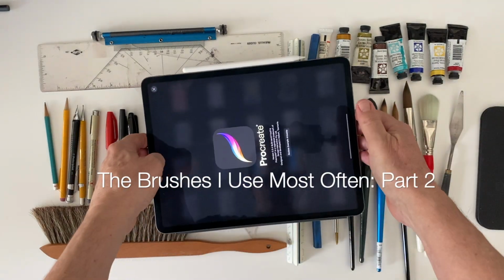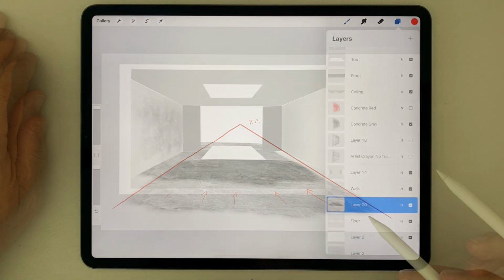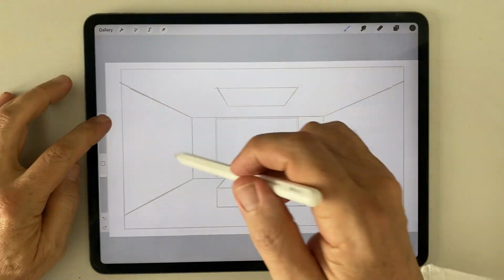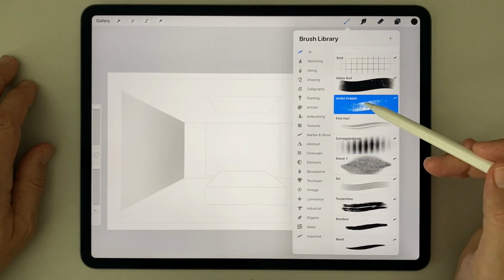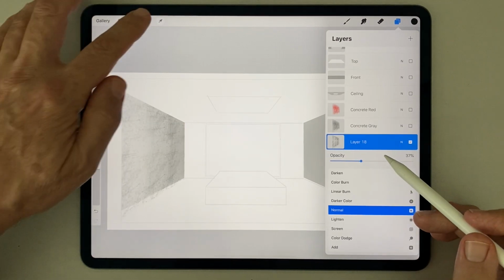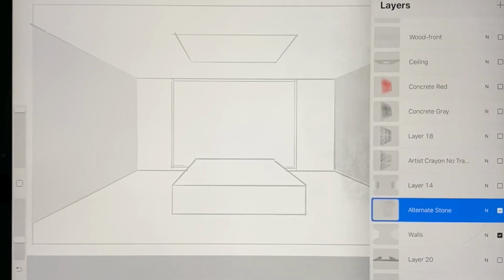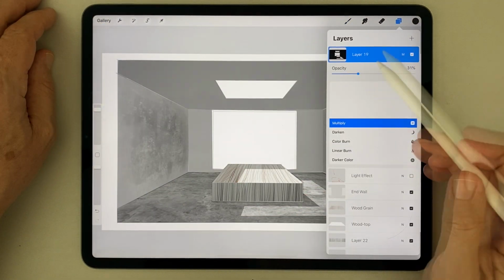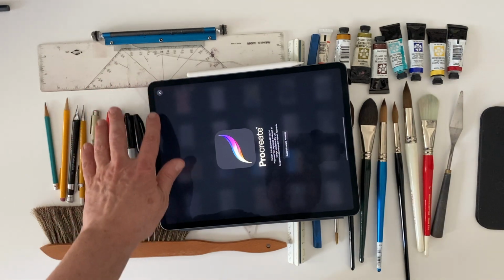The Brushes I Use To Represent Architectural Materials (2 of 3 in Brush Series)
GIVE DRAWING TO SCALE A TRY! Download a free 1/4" Grid, Ruler and FF&E template

The brushes and techniques I use to create any man-made material, all from a few standard brushes.

TIME STAMPS:
0:00   Intro
0:19  I select and fill a layer for each of the surfaces in a sketch
0:40  Demonstrating a stone texture brush I bought from a store on Etsy.
1:10  how the grain of the stone contributes to the illusion of perspective, with texture that converges to a vanishing point at the horizon.
1:51  Taking a look at the set of brushes I use to simulate architectural materials
2:26  Nikko Rull Brush, Turpentine Brush, and the Artist Crayon Brush are currently my go-to brushes for creating generic texture
3:06  When I want the texture to actually be in perspective, my technique is to create a large and hopefully uniform patch of the texture I want, then select and transform that patch to match the perspective properties of the surface to which I am applying it.
3:32  One great Advantage of keeping your textures on different layers is that you can later go in and select that layer, add a new layer on top of that, then re-color or re-blend that layer in any number of ways, giving you more flexibility in developing or changing your design in real time as you are creating your rendering.
4:25  Making custom wood surfaces with either the Fine Hair brush or the Flowing Hair brush.
5:53  How I create my own marble texture by using these same few basic brushes.
7:06  Lets see what these textures look like if we add some strong sunlight to the room. I first map out the shape of the patch of sun I imagine hitting the floor. I then add a new layer of black to the room, adjust the opacity, then select and delete the areas that I want to be in full sunlight
7:50. Making a pool with the water texture brush.

                                                       * UPDATES *

To browse our new online courses in Procreate for Architects and Sketchup for iPad,

To buy the brushes, stencils, grid templates, scale rulers and FF&E templates you see in our videos,

ABOUT ME

My name is James Akers and the name of my business is Akers Architectural Rendering. I'm a registered architect and full-time professional renderer, and my mission is to help architects, interior designers and students master their design and digital rendering skills in Procreate.